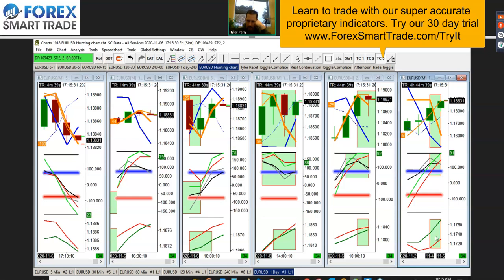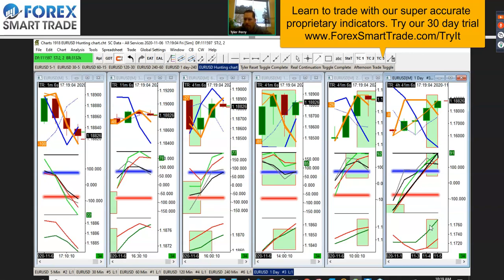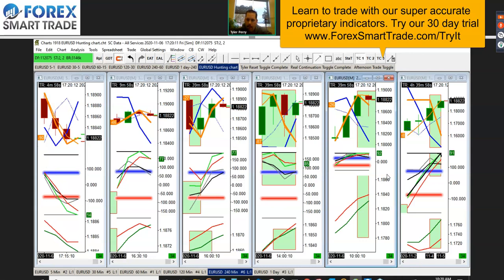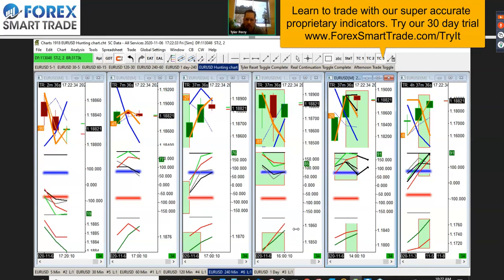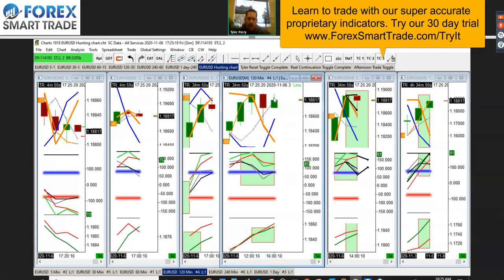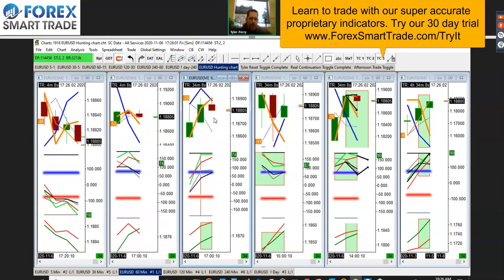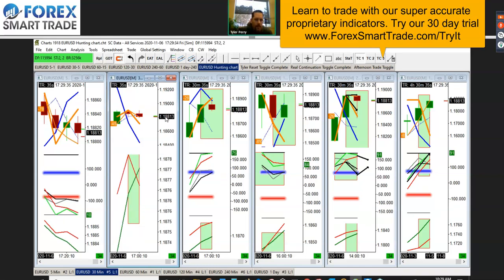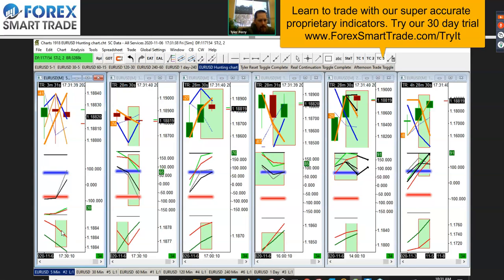Coach Tyle Perry Gives a Quick Overview of the Indicators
Coach Tyle Perry gives a quick overview of how to use the Forex Smart Trade proprietary company indicators to trade.

If you are interested in learning to trade currency using the company's super accurate indicators (or are just looking to get a free trade) or looking to increase your trading accuracy let's get you set up on our 30 day introductory trial, so you yourself can see how well they work.

We're so certain we can train you to be a successful trader using our indicators, that after you've been trained, we'll let you trade company money and split the profits, GUARANTEED.  In addition, you'll have the opportunity to trade up to $100,000 and keep 80% of what you make.  Now that's confidence!

See if currency trading is for you and how well our indicators work.  Try our 30 day introductory trial demo now for $10.  I promise you it will be the best $10 you've spent this year.

To get more information for the 30 day trial, go

Or if you'd like to go ahead and get started right now, you can schedule your on-boarding We'll need about 30 minutes to get you set up for trading with our indicators and get you scheduled for your first one-on-one lesson.

The best way to learn trading is with a mentor, not through a YouTube video.  A YouTube video only gives you so much.  A trading coach can help get you better faster by being able to directly answer your questions and provide feedback and correction.